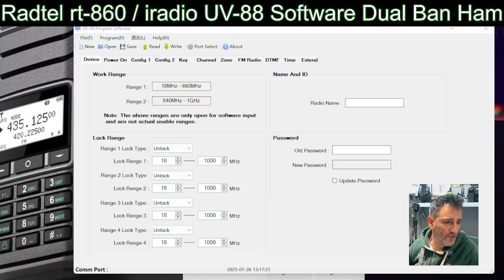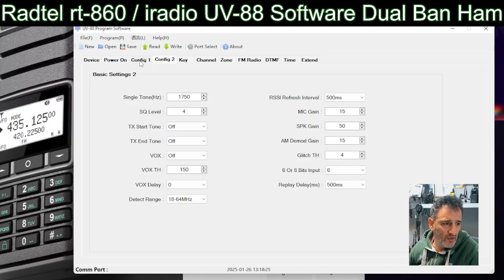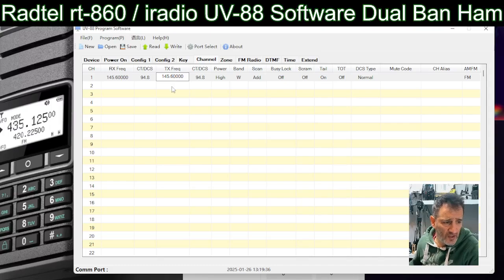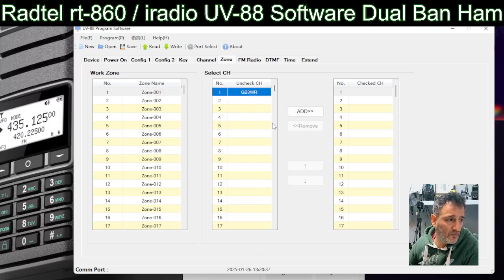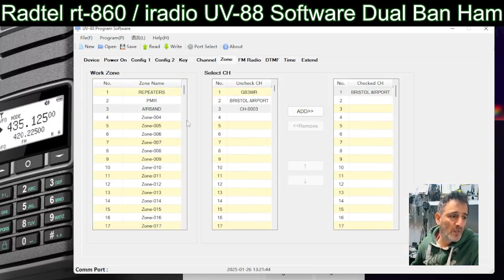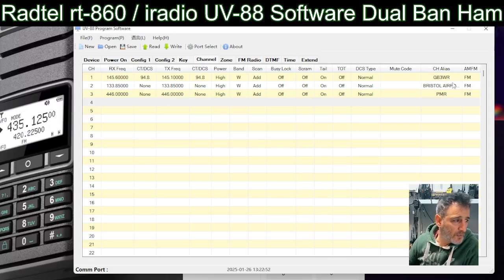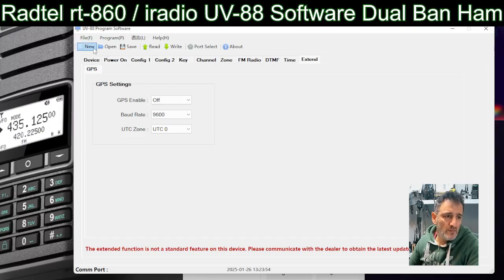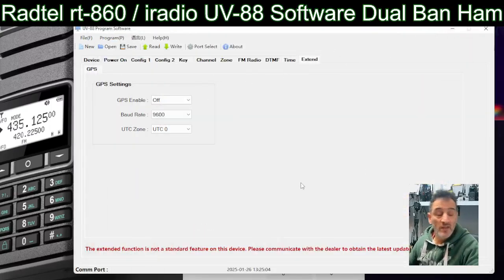RADTEL RT-860 & iRadio UV-88 CPS Software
RADTEL SOFTWARE
Aliexpress Purchase
ALL IN ONE CABLE